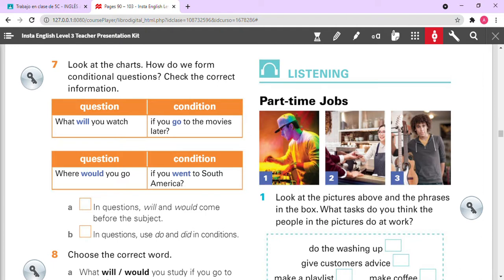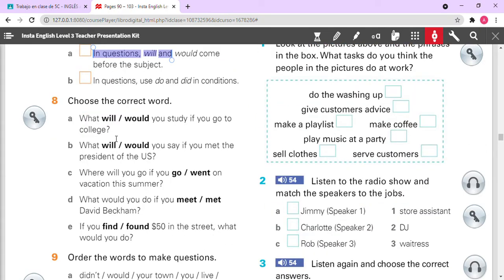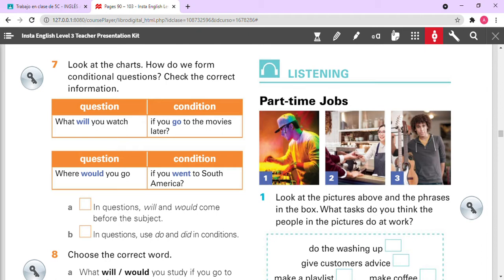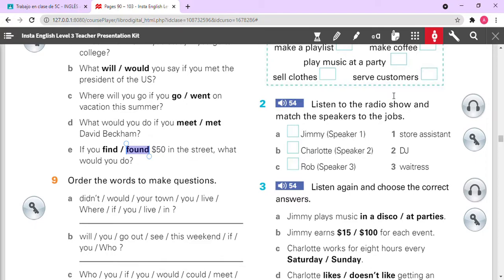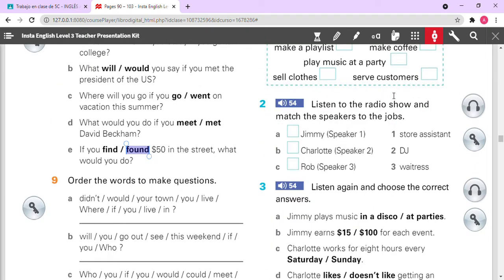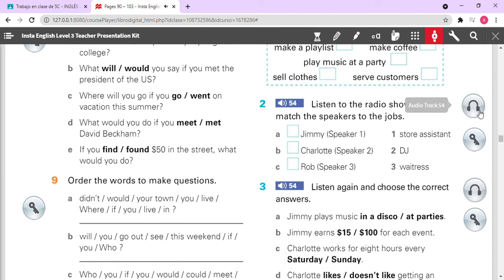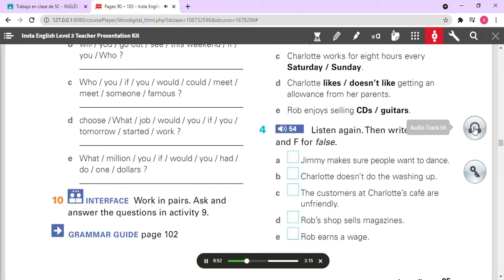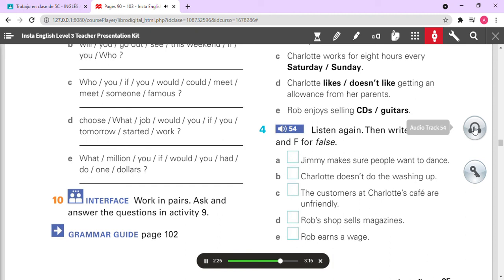Pages 90 – 103 Insta English Level 3 Teacher Presentation Kit Google Chrome 2021 08 24 08 17 28